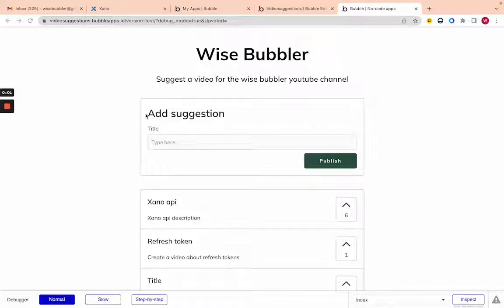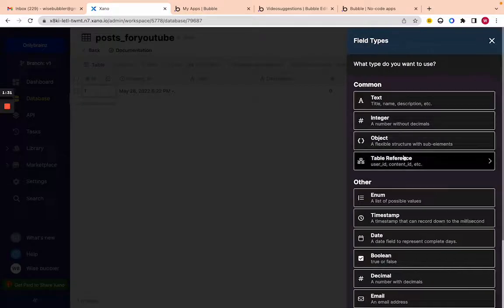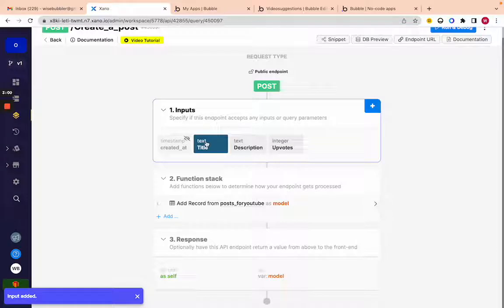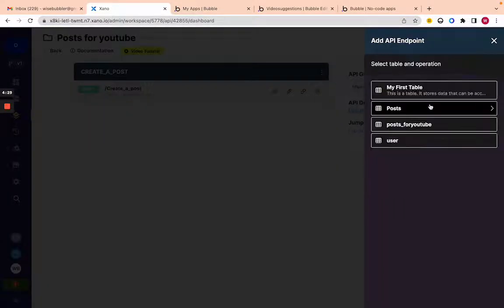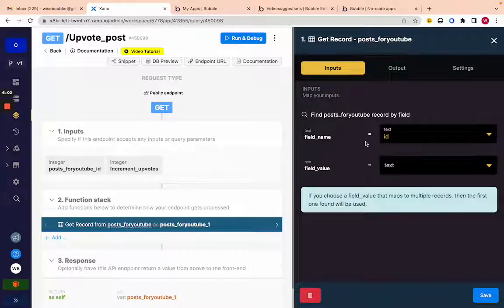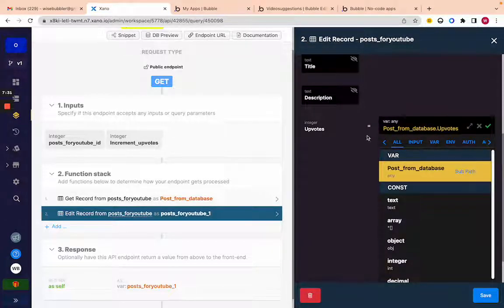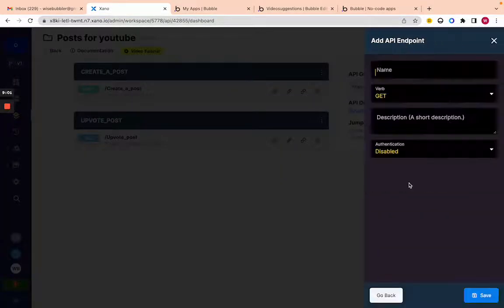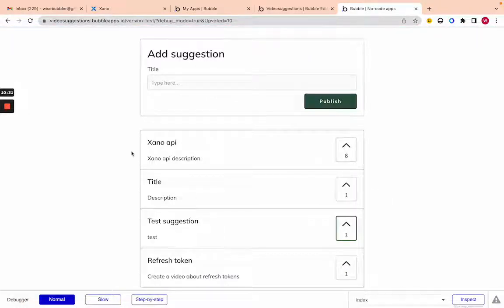Xano basics: Build a product hunt clone part 1/3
In this video I go over how to create the data structure and api endpoints for a product hunt clone or upvoting app with Xano. I use a very basic database structure to help simplify and teach Xano basics.

You don't need any experience with Xano for this series, but you will need to have some basic bubble skills.